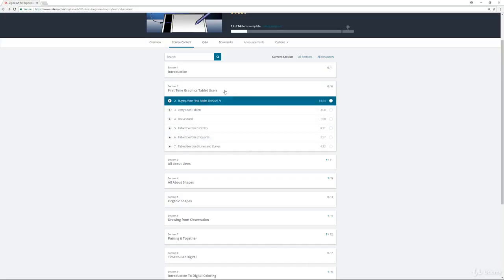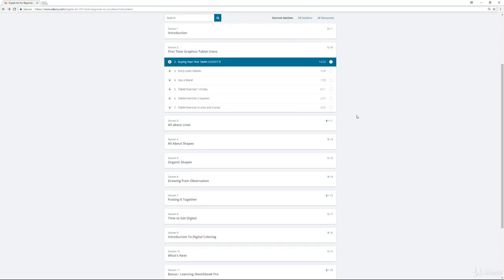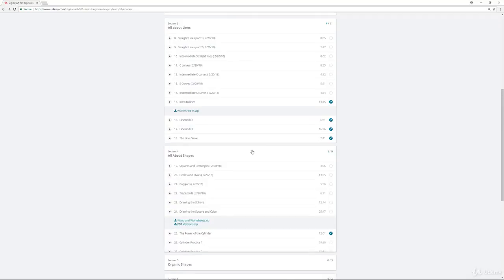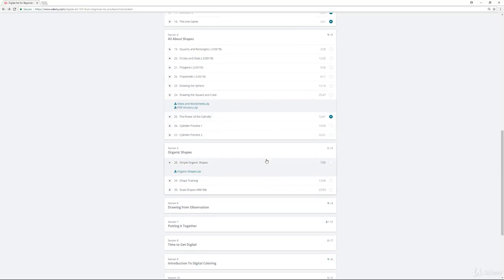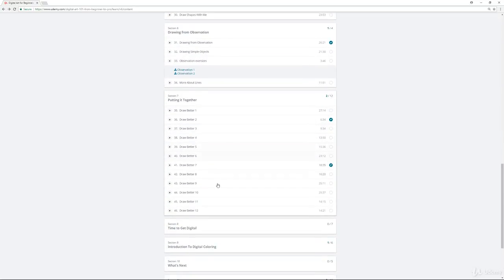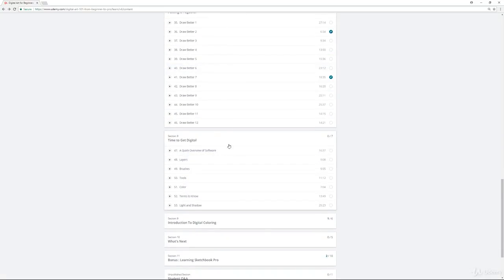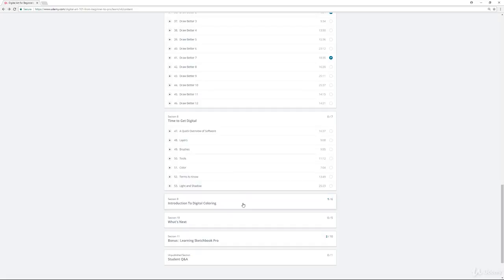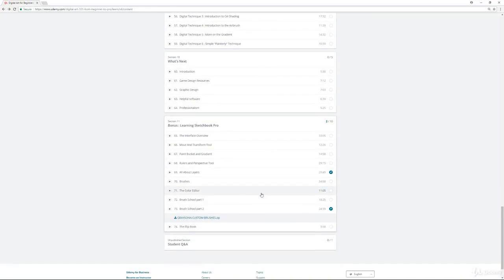Digital Art for Beginners : Introduction and Overview (2/18/20)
Learn the basics of drawing traditional and digital.